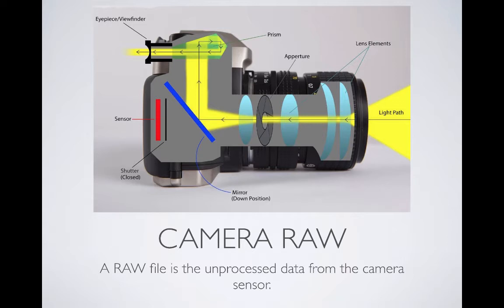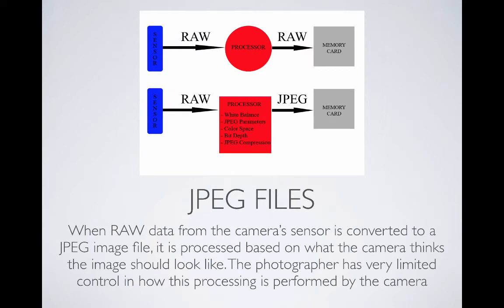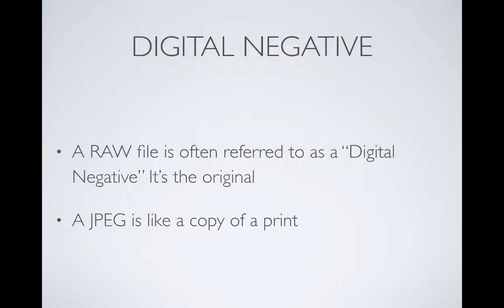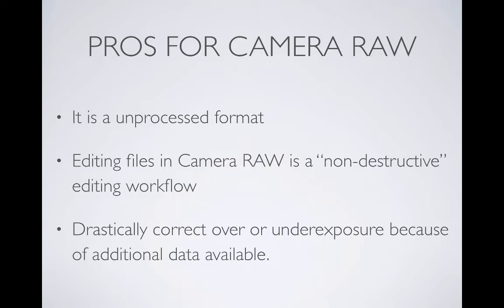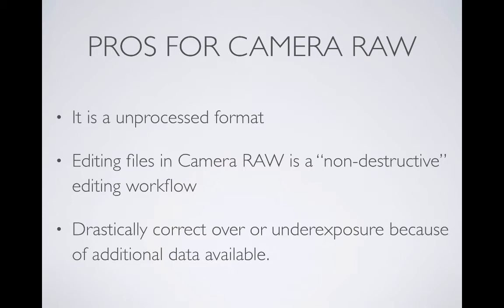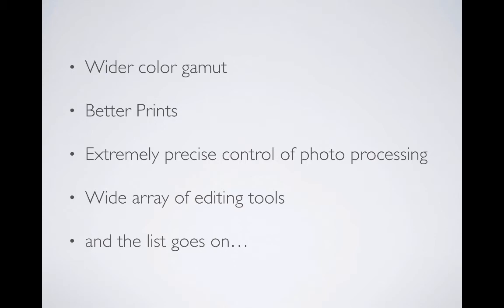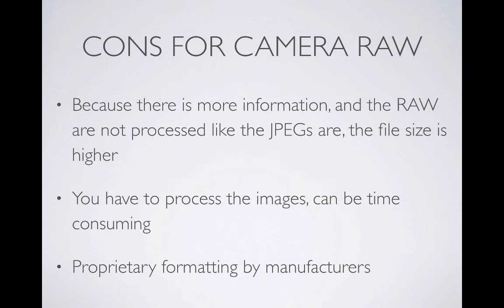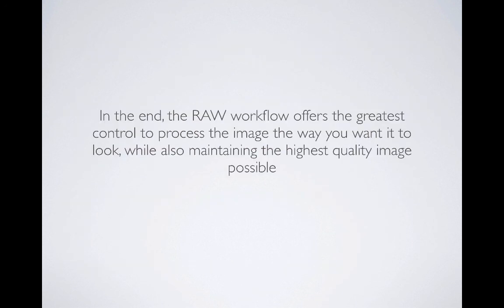Raw vs. JPEG explanation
I wanted to run down the very basic differences between Camera RAW and JPEG photo file formats